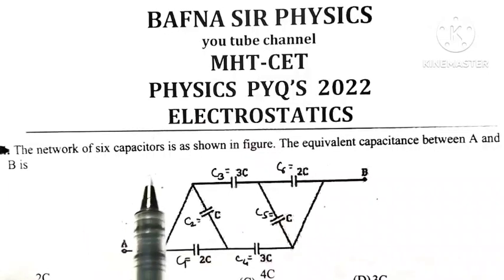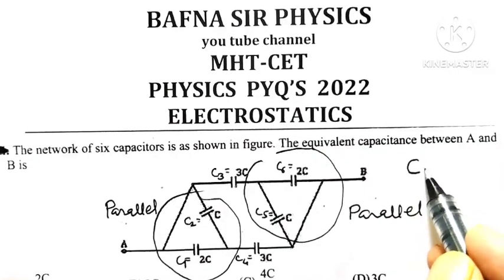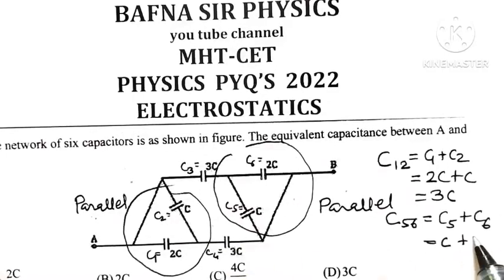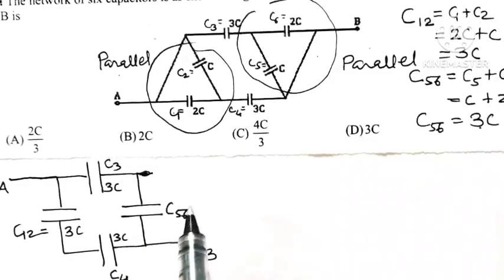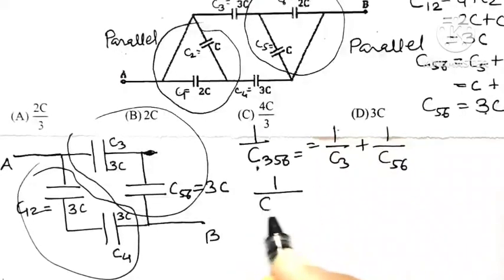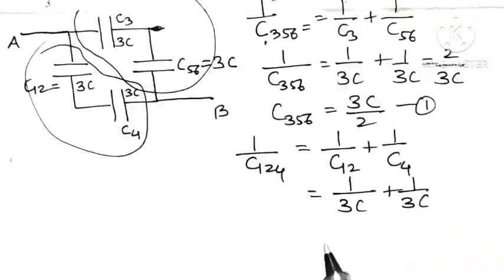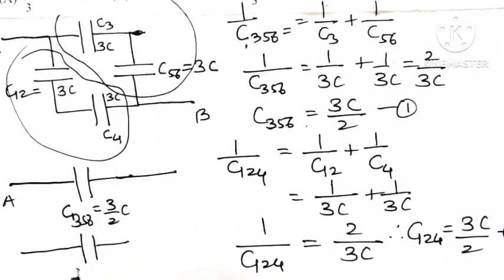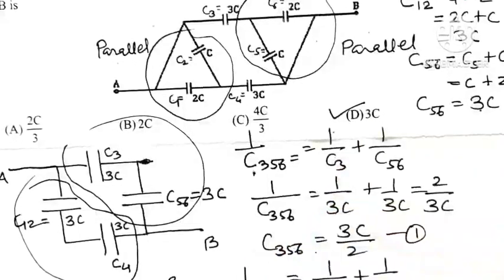MHT CET PHYSICS MCQ| PYQ 2022| ELECTROSTATICS | BAFNA SIR PHYSICS